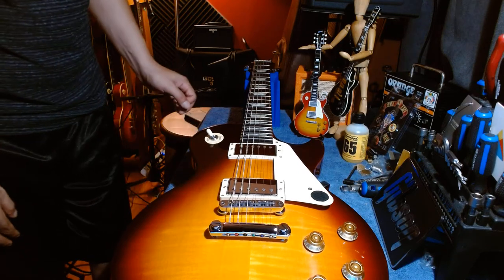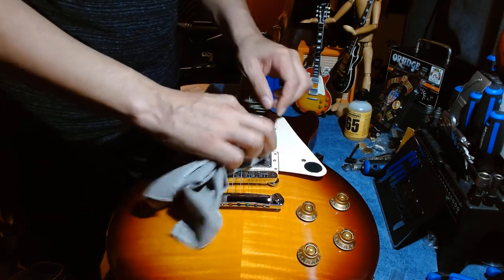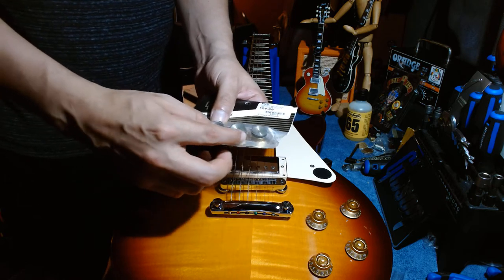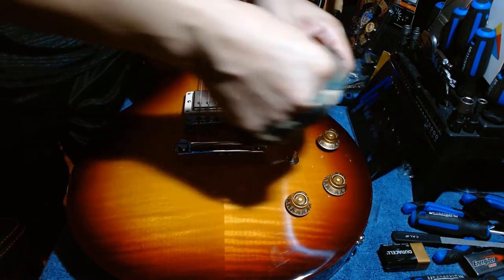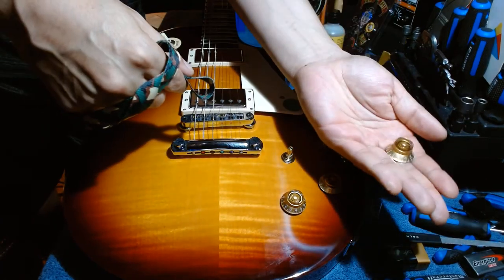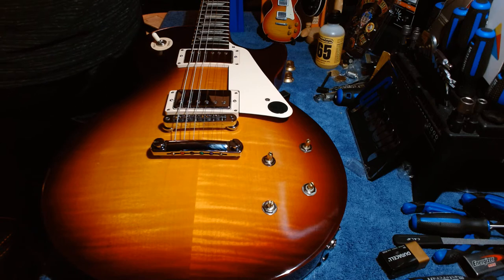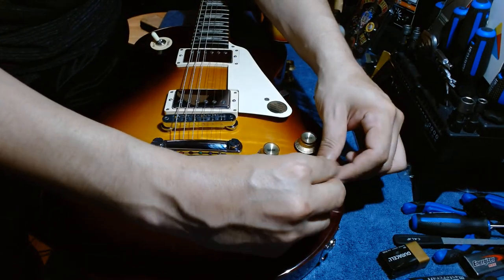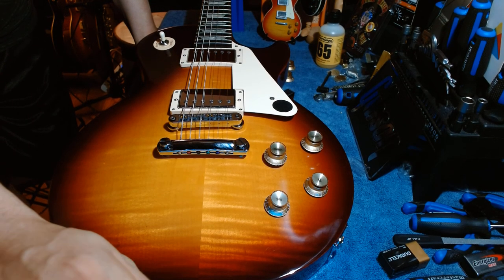Gibson Control Knobs - Installation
Gibson Les Paul control knob changing technique.

Spankey Guitars,
Ryno

Gibson Knobs